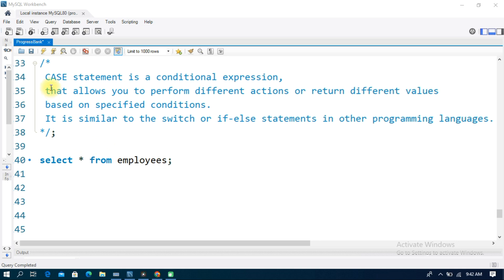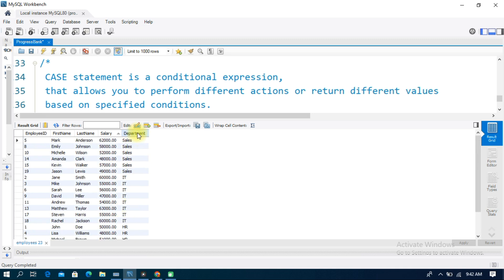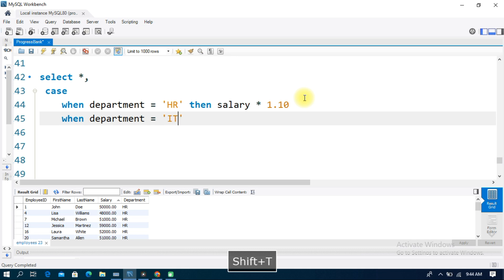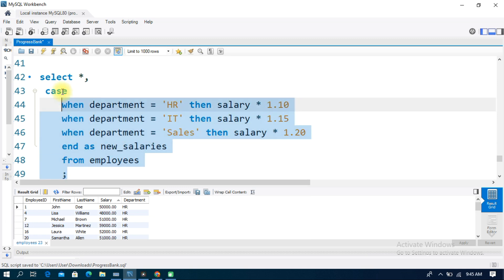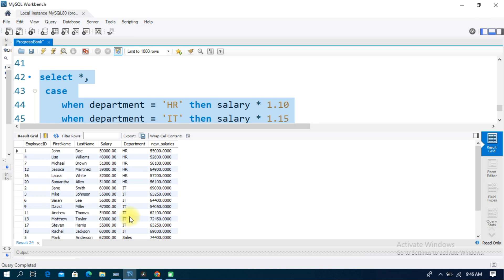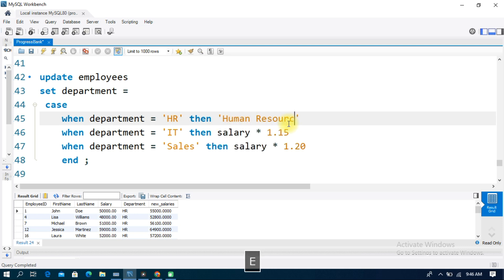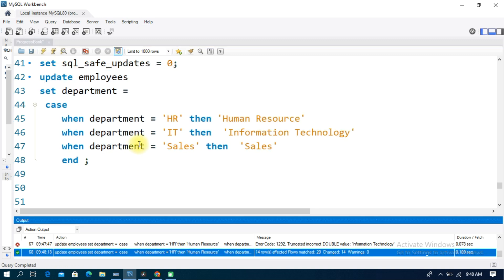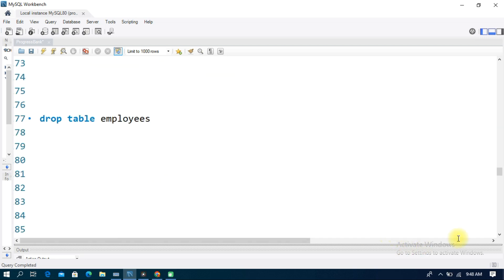SQL in Telugu - Case Statement/Expression with Examples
In this video, we walk through Case Statements  explained with use case as well as using the UPDATE statement
➤ Do you want to become a Data Analyst? That's what this channel is all about! My goal is to help you learn everything you need in order to start your career or even switch your career to Data Analytics.

    EmployeeID INT PRIMARY KEY,
    FirstName VARCHAR(50),
    LastName VARCHAR(50),
    Salary DECIMAL(10, 2),
    Department VARCHAR(50)

INSERT INTO Employees (EmployeeID, FirstName, LastName, Salary, Department)
VALUES
    (1, 'John', 'Doe', 50000.00, 'HR'),
    (2, 'Jane', 'Smith', 60000.00, 'IT'),
    (3, 'Mike', 'Johnson', 55000.00, 'IT'),
    (4, 'Lisa', 'Williams', 48000.00, 'HR'),
    (5, 'Mark', 'Anderson', 62000.00, 'Sales'),
    (6, 'Sarah', 'Lee', 56000.00, 'IT'),
    (7, 'Michael', 'Brown', 51000.00, 'HR'),
    (8, 'Emily', 'Johnson', 58000.00, 'Sales'),
    (9, 'David', 'Miller', 47000.00, 'IT'),
    (10, 'Michelle', 'Wilson', 52000.00, 'Sales'),
    (11, 'Andrew', 'Thomas', 54000.00, 'IT'),
    (12, 'Jessica', 'Martinez', 59000.00, 'HR'),
    (13, 'Matthew', 'Taylor', 63000.00, 'IT'),
    (14, 'Amanda', 'Clark', 48000.00, 'Sales'),
    (15, 'Kevin', 'Walker', 57000.00, 'Sales'),
    (16, 'Laura', 'White', 52000.00, 'HR'),
    (17, 'Steven', 'Harris', 55000.00, 'IT'),
    (18, 'Rachel', 'Jackson', 60000.00, 'IT'),
    (19, 'Jason', 'Lewis', 49000.00, 'Sales'),
    (20, 'Samantha', 'Allen', 51000.00, 'HR');